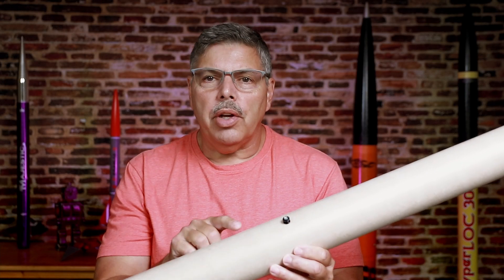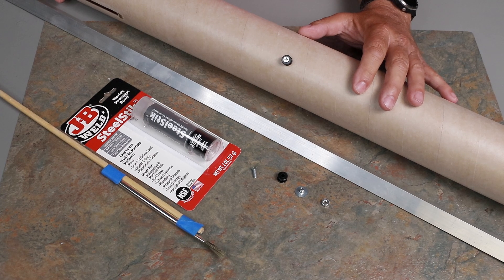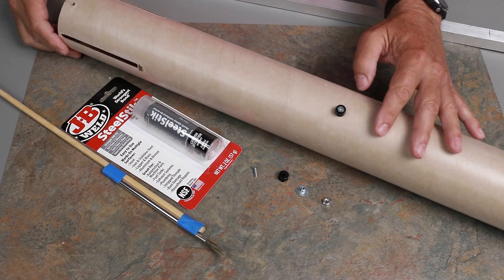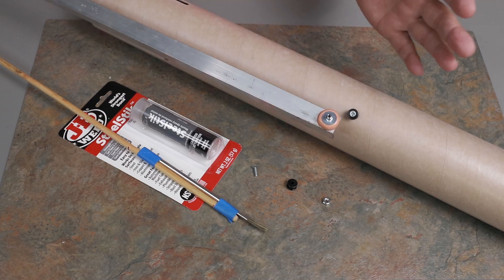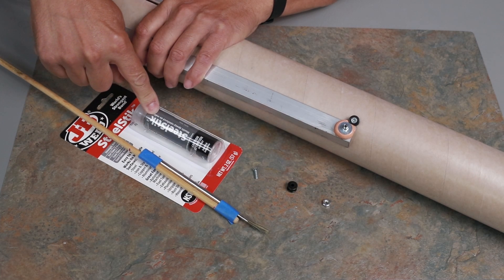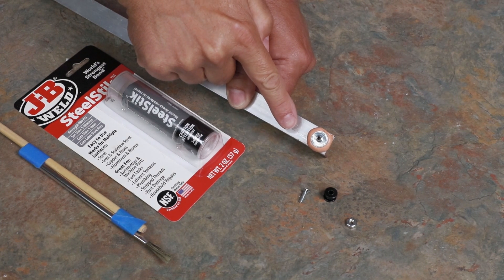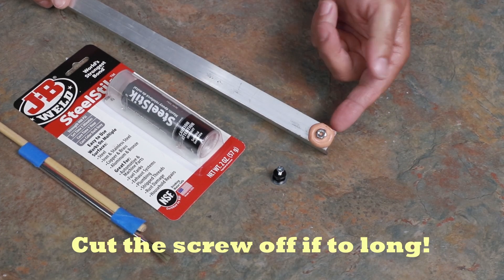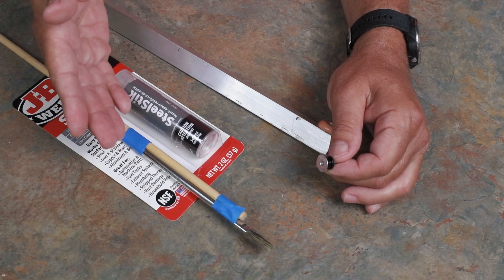Forward rail button install tips.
It can be difficult to install the forward rail button in a 3" rocket. In today's video I show you a couple of tips to get the button far forward and lined up.

Supplies That I use.

JB Weld Steel Stick

Bob Smith Epoxy

Silly Putty

Books that I like.

Make: High-Power Rockets: Construction and Certification for Thousands of Feet and Beyond

Modern High-Power Rocketry 2

Large and Dangerous Rocket Ships: The History of High-Power Rocketry's Ascent to the Edges of Outer Space

Right Stuff

Failure Is Not an Option: Mission Control From Mercury to Apollo 13 and Beyond

Books not related to rocketry that I found special.

A Higher Call: An Incredible True Story of Combat and Chivalry in the War-Torn Skies of World War II